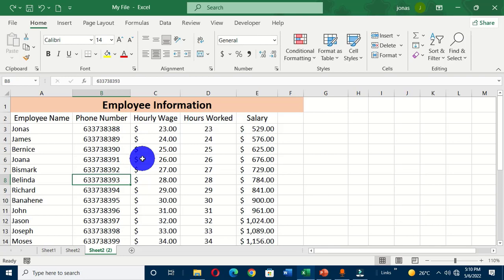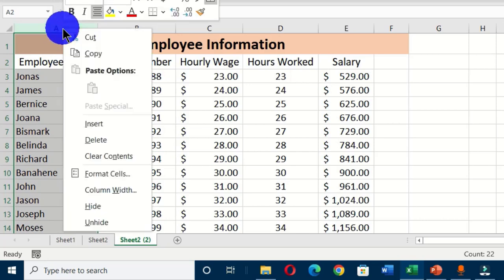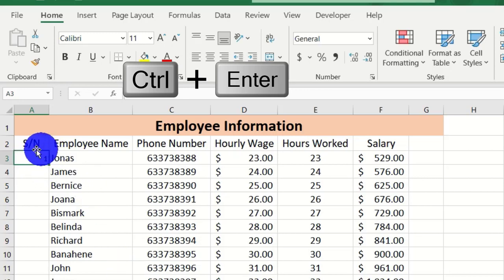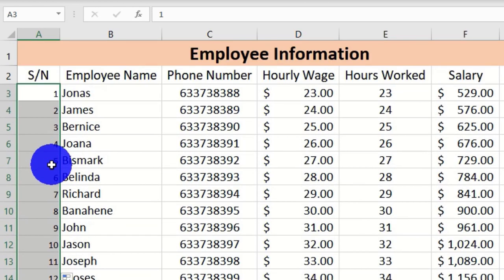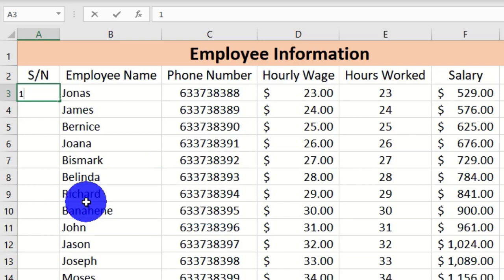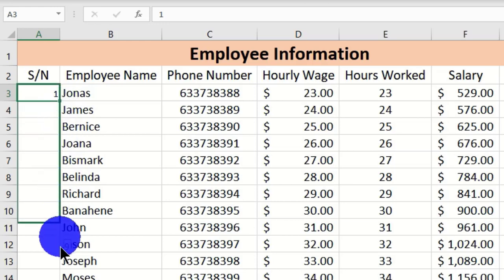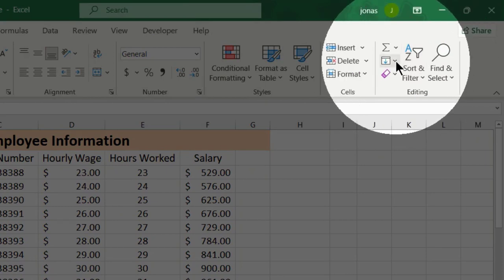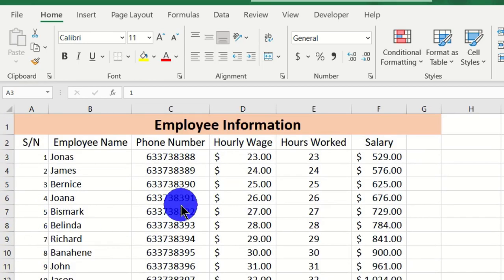How to Quickly and Simply Create Serial Numbers in Excel - Microsoft Excel Tutorials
You are welcome to Banahene Design Works. This wonderful channel is about computer techniques, computer design works and training on Microsoft office software. As an ICT teacher and trainer I do have the passion to share my IT ideas with people. In this video, we will gradually identify and create serial numbers in five different ways for our data in Microsoft Excel worksheet. This will be beneficial when printing our data on medium through the printer.

This kind of operation will be necessary for Excel users to perform quick task in entering serial numbers. This video systematically displays how to create these serial numbers in Microsoft Excel. Below is a playlist of Microsoft Excel from Banahene Design Works.